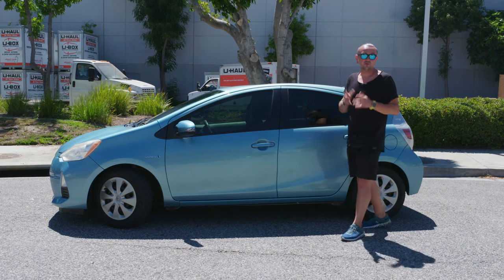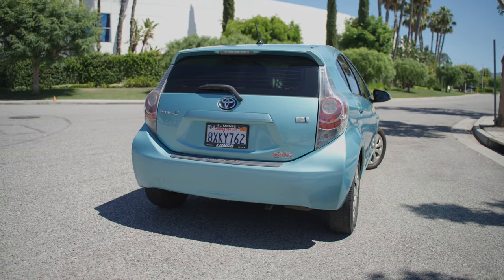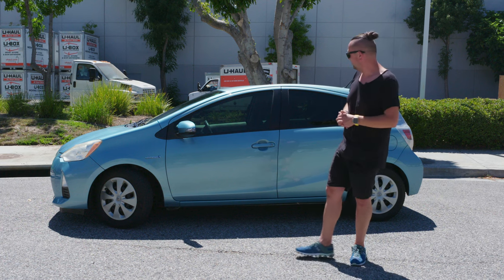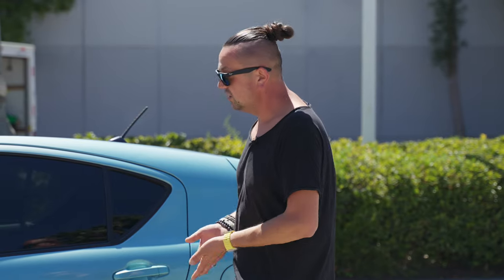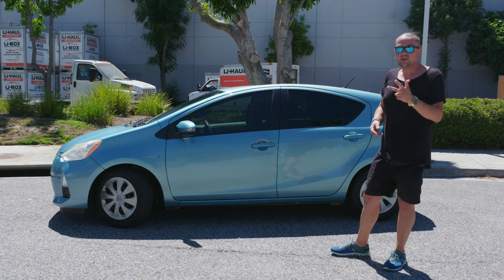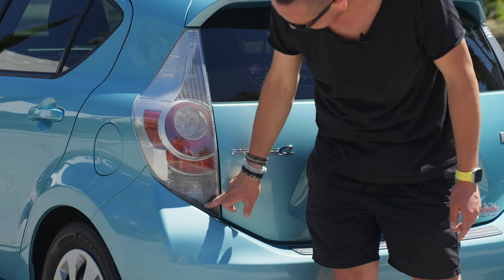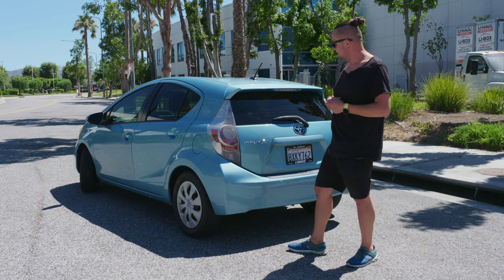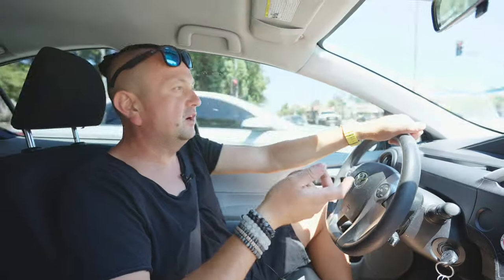2012 Prius C: best discontinued hybrid ever? Better than others | Test drive | Detailed review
The 2012 Toyota Prius c is a subcompact hybrid car and a member of the Prius family, which includes various hybrid models produced by Toyota. The "c" in its name stands for "city," emphasizing its suitability for urban driving and maneuverability.

Here are some key features and specifications of the 2012 Prius c:

Hybrid Powertrain: The Prius c is a hybrid vehicle, meaning it combines a gasoline engine with an electric motor and a battery pack. The hybrid powertrain offers improved fuel efficiency and reduced emissions compared to traditional gasoline-only vehicles.
Fuel Efficiency: The 2012 Prius c is known for its excellent fuel efficiency, boasting an EPA-rated combined city/highway fuel economy of around 50 miles per gallon (mpg), which is one of the highest in its class.
Subcompact Size: As a subcompact car, the Prius c is smaller than the regular Prius model. Its compact size makes it well-suited for city driving, parking in tight spaces, and navigating through crowded streets.
Design: The Prius c features a modern and distinctive design with aerodynamic styling to improve its efficiency. The interior is designed to be practical and functional, providing ample space for passengers and cargo.
Trims: The 2012 Prius c was available in several trim levels, each offering different features and options to suit various preferences and budgets.
Safety: Toyota equipped the Prius c with standard safety features, including multiple airbags, stability control, anti-lock brakes, and a reinforced body structure to provide protection to occupants in case of a collision.
Technology: The Prius c included various tech features such as a touchscreen infotainment system, Bluetooth connectivity, and available navigation system.
The Prius c was designed to appeal to environmentally conscious drivers who prioritize fuel efficiency and reduced emissions. It offered a practical and eco-friendly transportation solution for those living in urban environments. As with any vehicle, it is essential to consider the vehicle's condition, mileage, and maintenance history when considering purchasing a used 2012 Prius c.